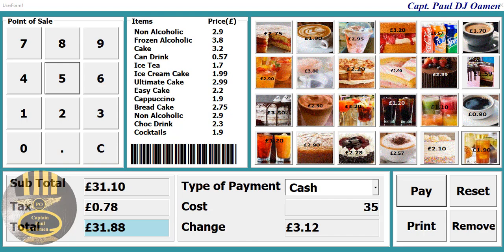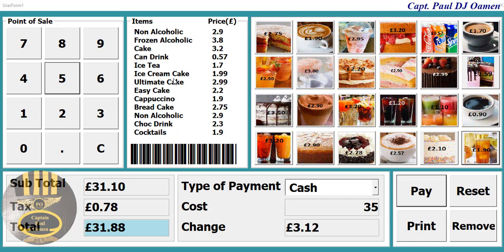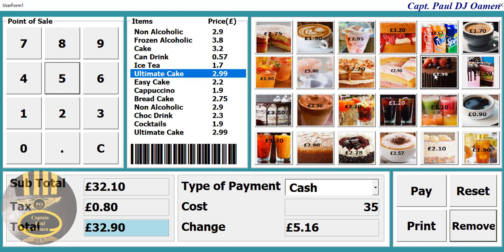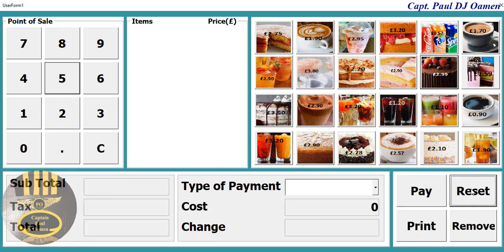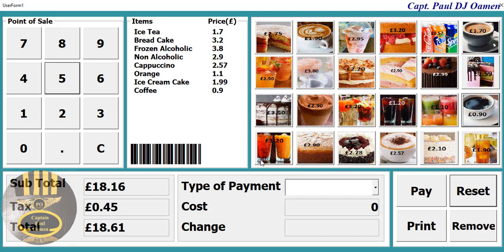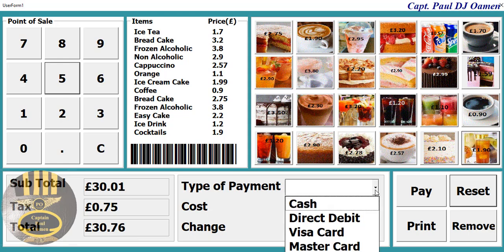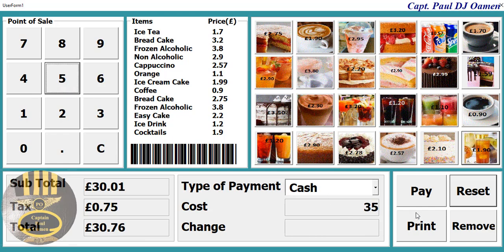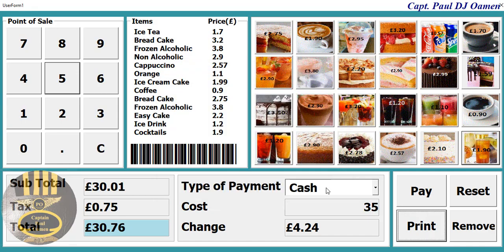Overview of a Point of Sale System Developed in Excel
Overview of a Point of Sale System Developed in Excel using VBA. This video tutorial is ideal for beginners and advanced VBA learners. You will learn how to create functions using For Loop, If Statement, and use other conditional statements. The tutorial also includes how to download and install Barcode.

Channel Members can Download the Point of Sale System Developed in Excel and modify it for their own personal use: Plus one other source code per month. Total - 2 Source codes Per Month, only: